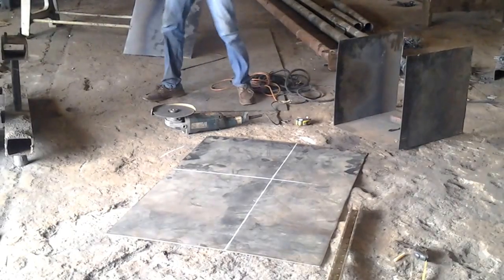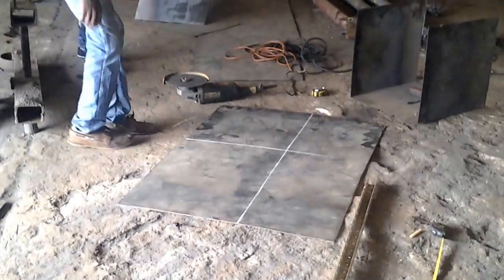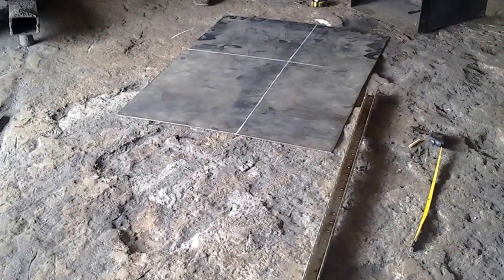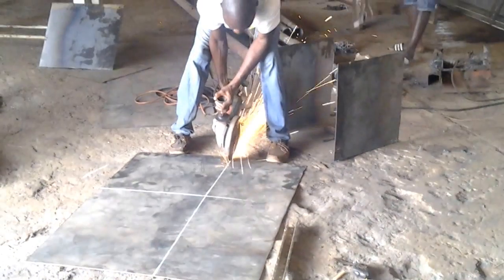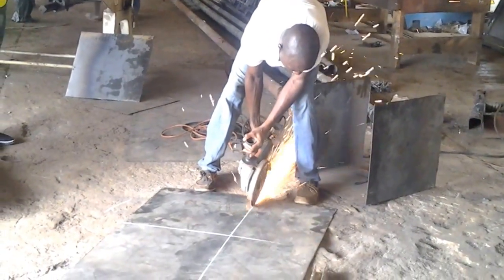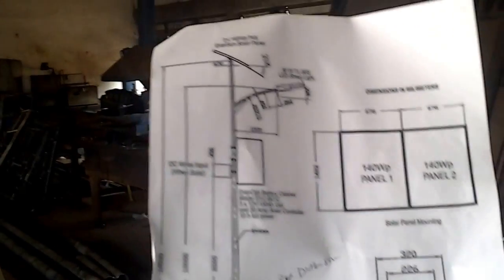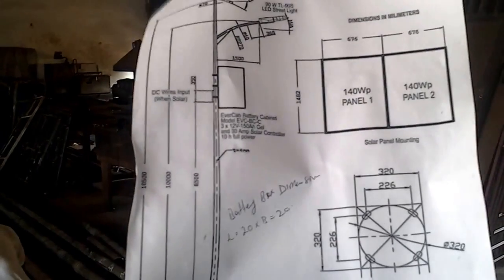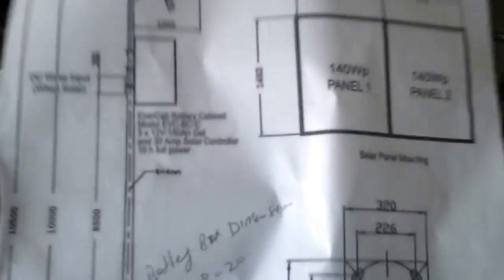The first proto type LeyeT Post being made in Freetown Sierra leone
We make our own posts in Freetown and have big orders made in China. The UK we make the smaller garden LeyeT Post.
Each is solar powered with CCTV Light and WiFi access to the web.